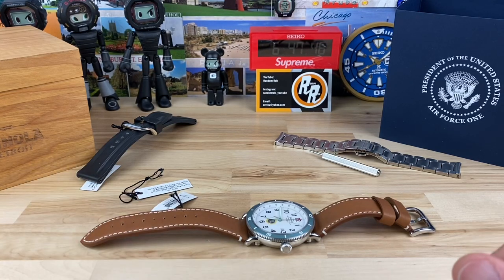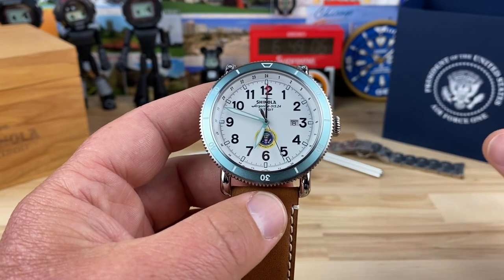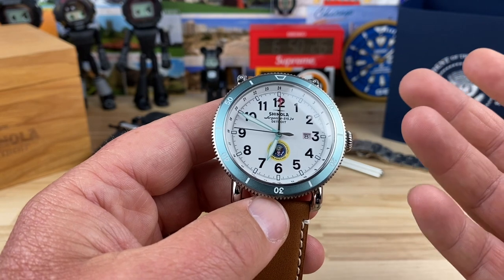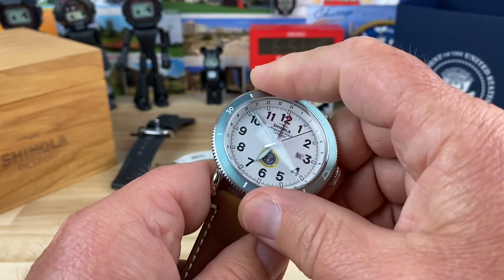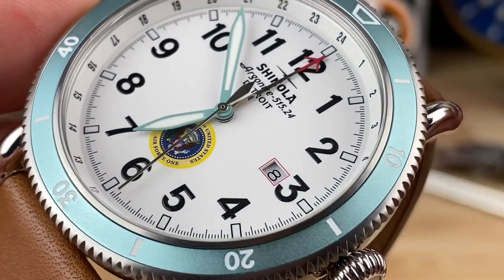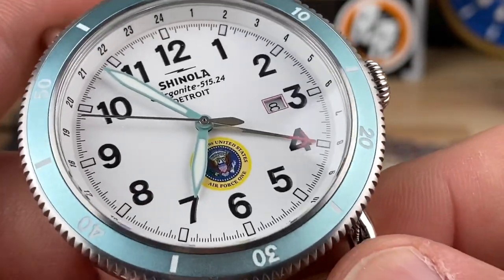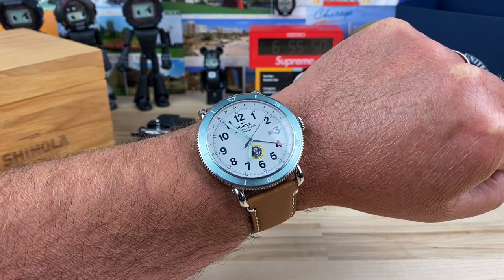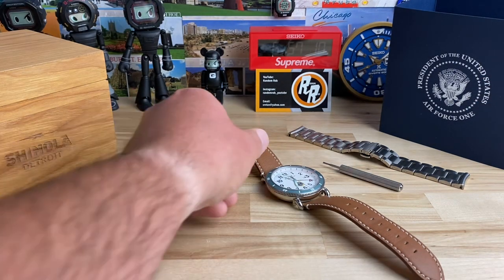Shinola AirForce One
Big thanks to Detroit Spartan for sharing.
Big thanks to Peter Von Panda for the info via this video.